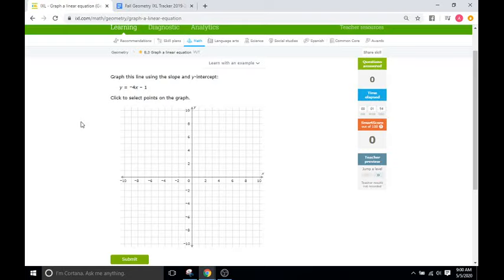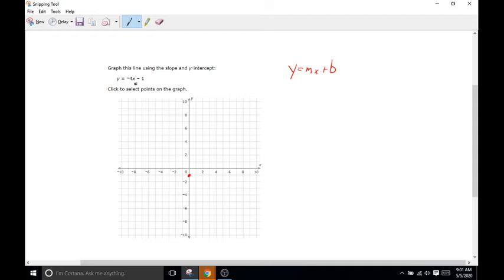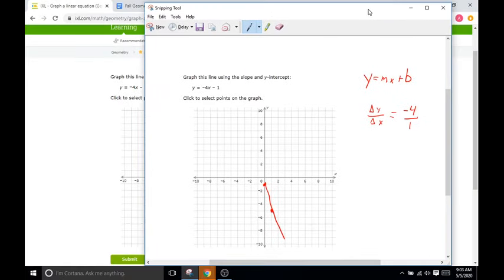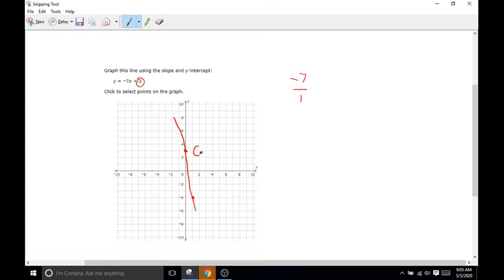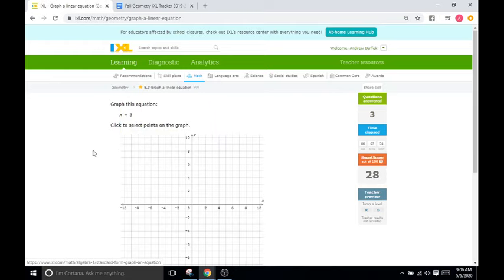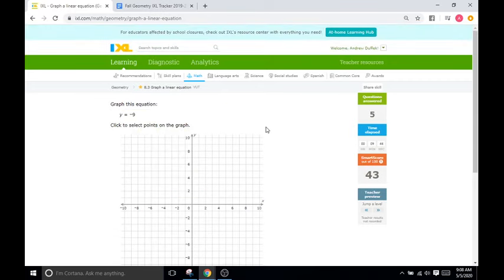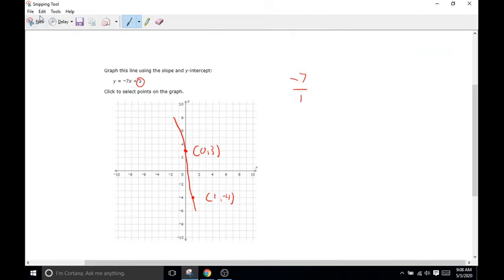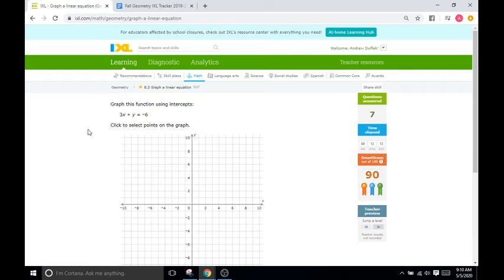IXL E3: Graph a Linear Equation (Geometry)